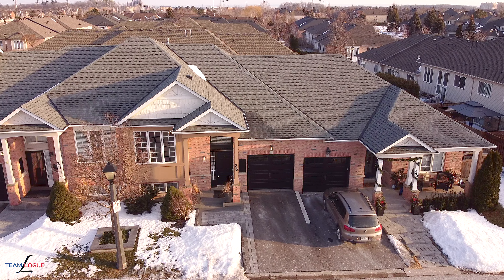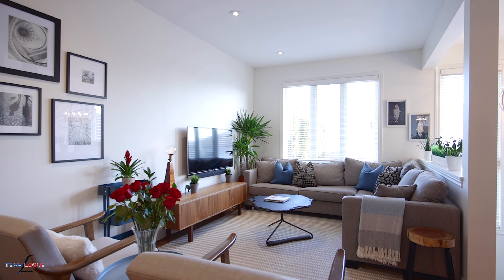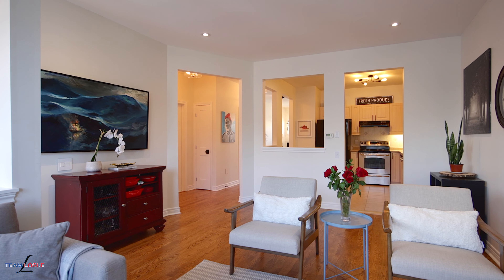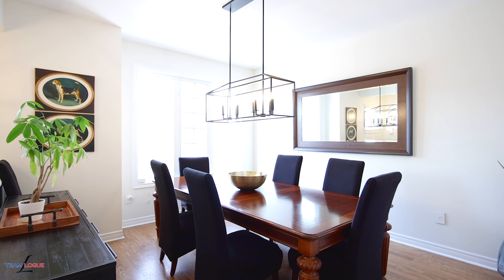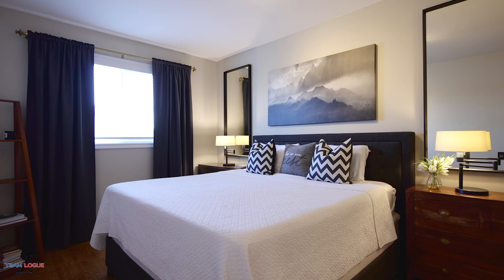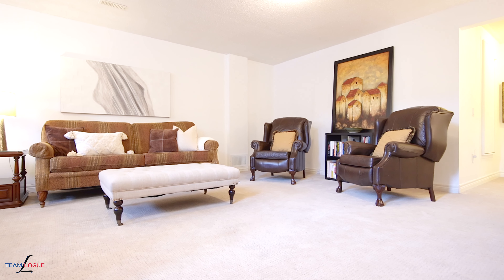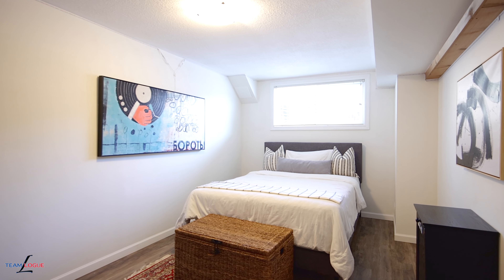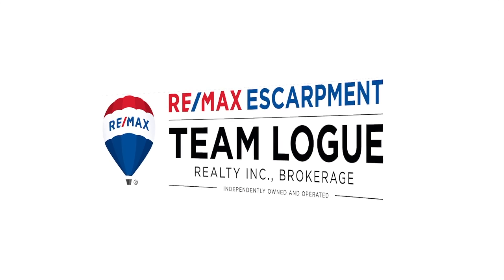Unit #26 - 2243 Turnberry Road, Burlington Homes for Sale